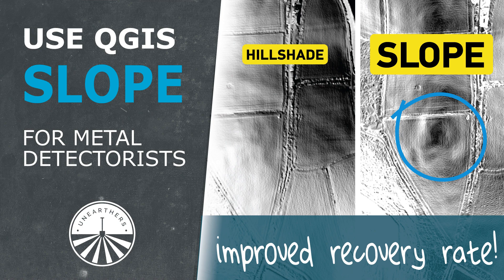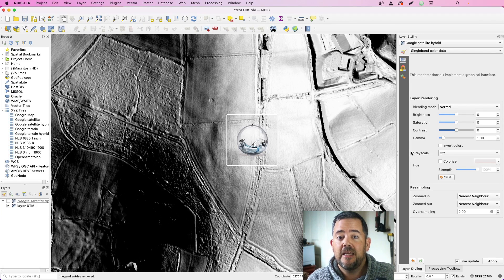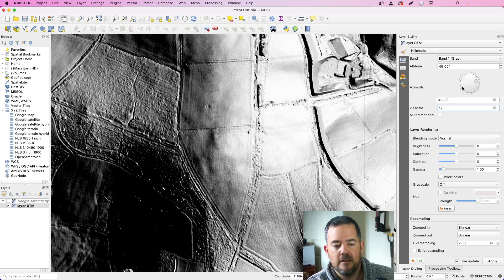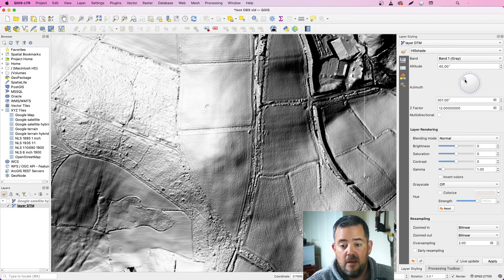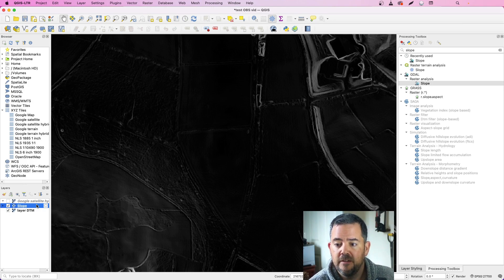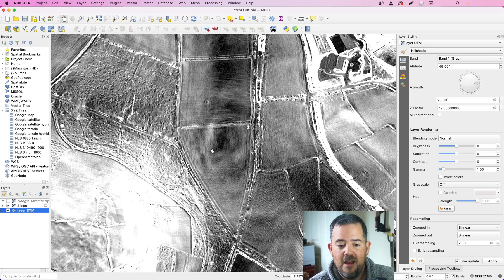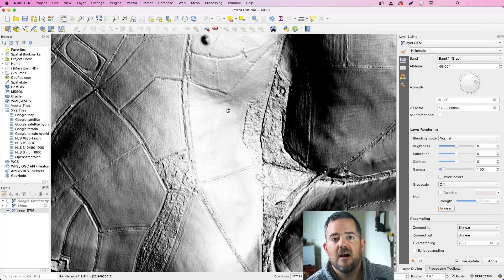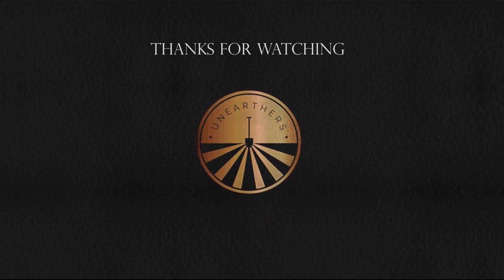Learn how slope shading can improve your metal detecting recovery rate QGIS | LIDAR | FREE | EASY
Using FREE and opensource QGIS software, our videos are aimed at metal detectorists in the UK and around the world.

We provide easy to follow videos to help you get a clearer picture of your permissions and land than can be provided by online LIDAR sources and aerial photography alone.

This video explores slope shading and the benefits it can bring to the table over traditional hillshade applications.

I do this for free and to help fellow metal detectorists. THANKS!